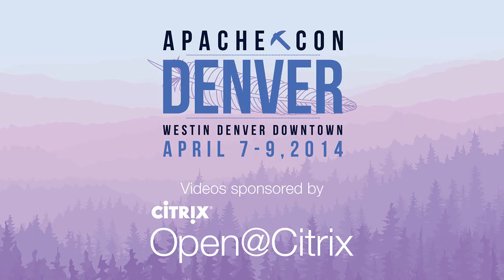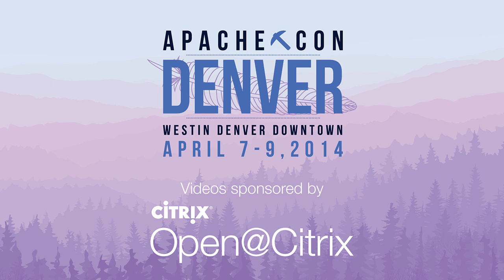Amit Nithianandan - Building next generation, personalized search applications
Building next generation, personalized search applications